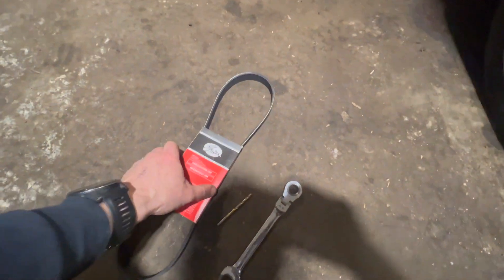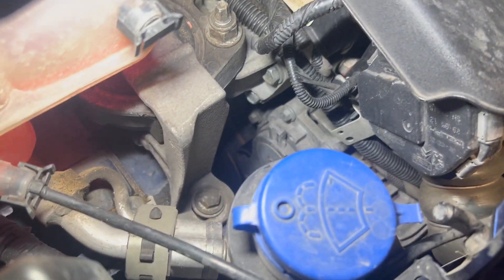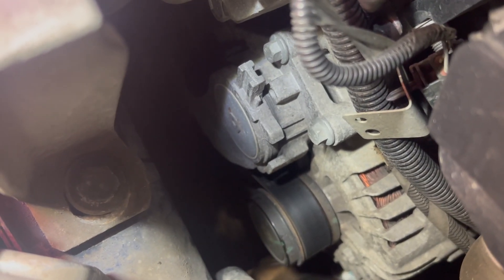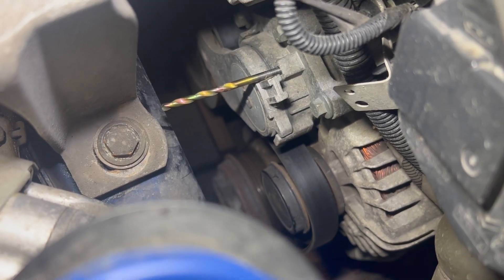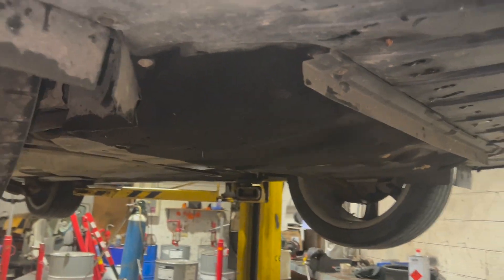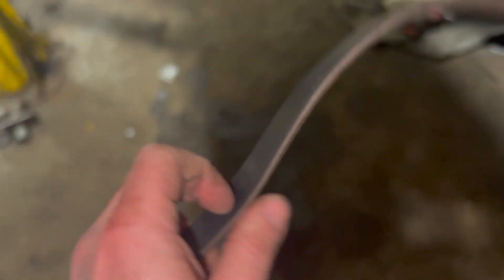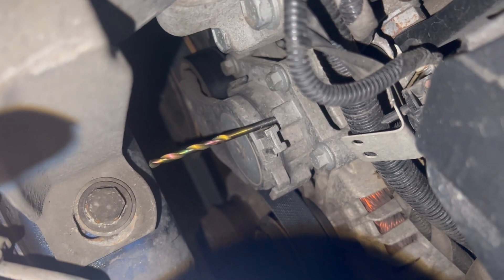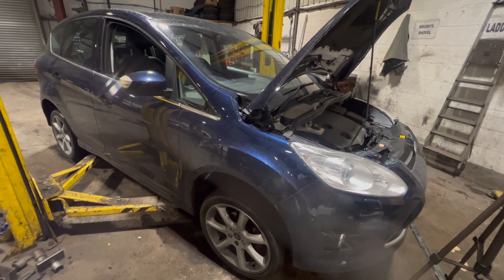Ford Cmax 1.6 TDCi Drive belt replacement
Step by step guide on how to Replace the Auxiliary drive belt on a Ford C max 2012 model 1.6 diesel TDCI. Engine code T1DA
Same procedure applies for the same engine in the Citroen, Peugeot, Volvo & Mazda etc. In the Peugeot & Citroen the same Engine classes as the 1.6 HDI. Also same as 1.4 HDI / 1.4 TDCI / 1.5 TDCI Engines

Auxilary belt (without aircon) Ebay
Auxilary belt (with aircon) Ebay

Tools used :

Spanner set
Spanner set (Milwaukee)